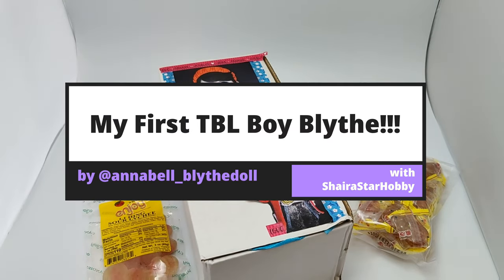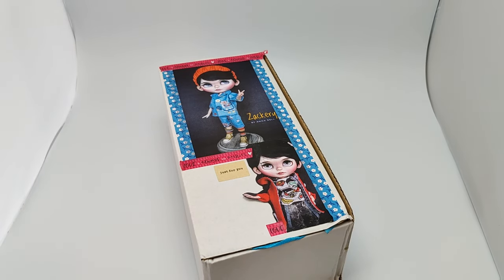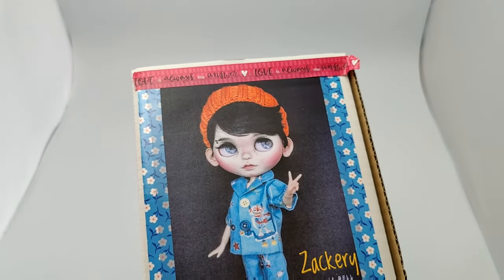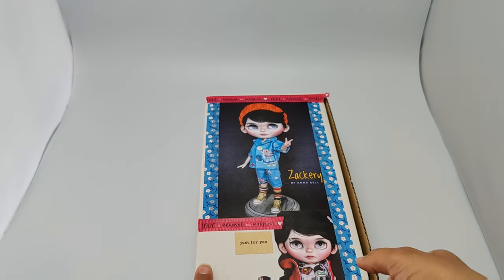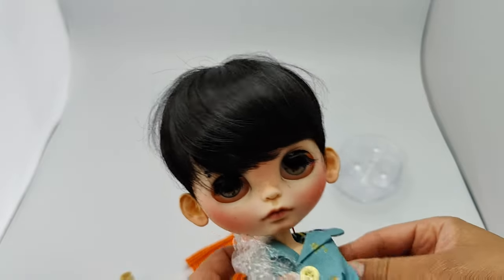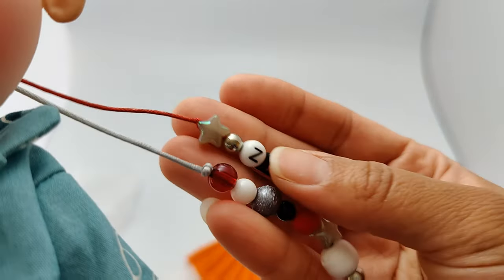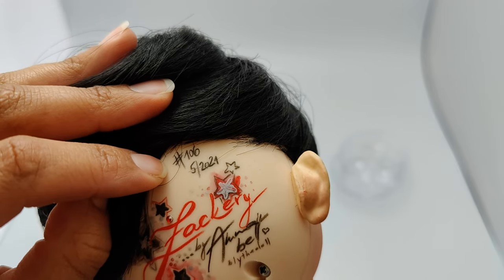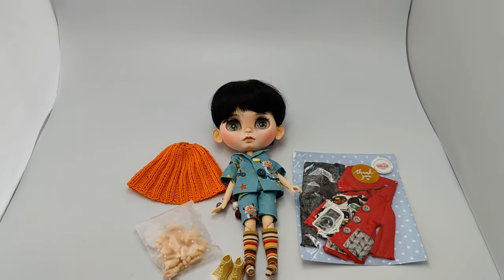My First TBL Boy Blythe by @annabell_blythedoll !!!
Hi guys! I hope you enjoyed this video! This boy is too amazing! I really hope that you guys are all doing well! Thank you all so much for watching!🌟